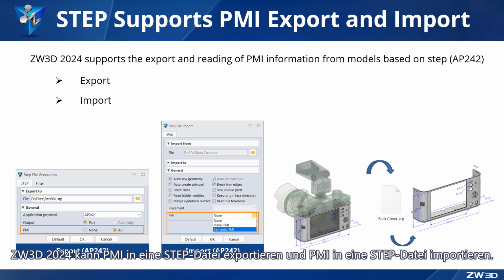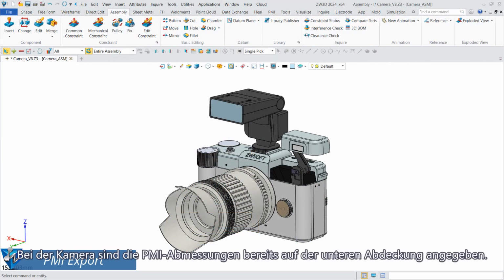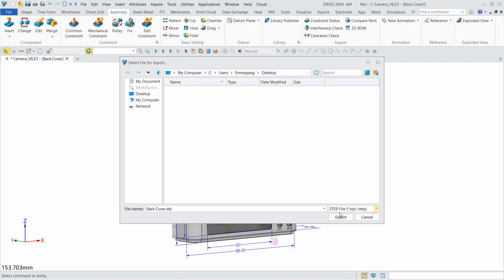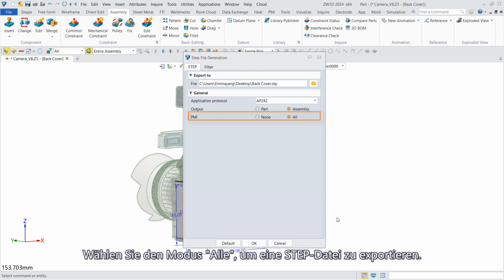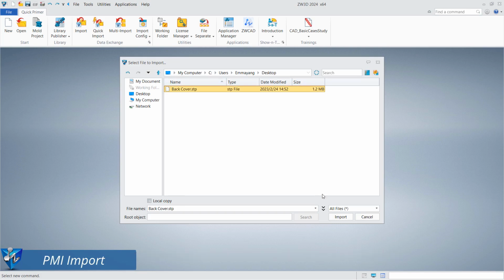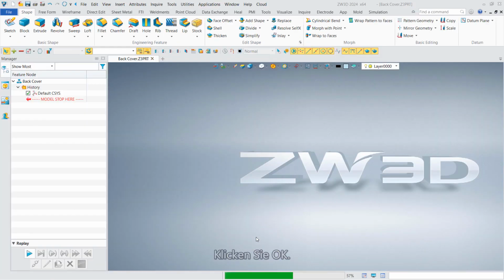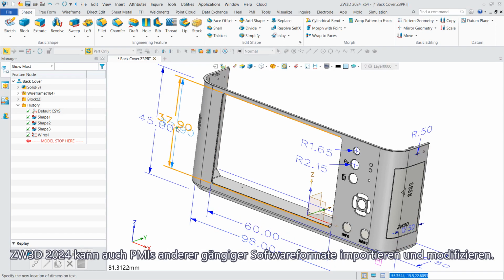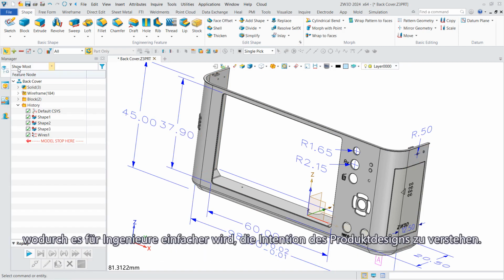STEP unterstützt den PMI-Export/Import | ZW3D 2024 Official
Product Manufacturing Information (PMI) findet immer mehr Verbreitung und wird häufig in der Produktentwicklung verwendet, aber solche Anmerkungen gehen im Prozess des Datenaustauschs oft verloren und es ist für Ingenieure schwer, die Absicht der Produktentwicklung zu verstehen. Um dieses Problem zu lösen, bietet ZW3D 2024 die Möglichkeit, PMI in eine STEP-Datei zu exportieren und PMI in einer STEP-Datei zu lesen.

Über ZWSOFT
ZWSOFT zielt darauf ab, zuverlässige All-in-One-CAx (CAD/CAE/CAM)-Lösungen für Designer und Ingenieure weltweit bereitzustellen und ihnen zu ermöglichen, komplexe Designsarbeitsabläufe mit einem fairen und angemessenen Preis zu optimieren.

Seit der Gründung von ZWSOFT im Jahr 1998 haben mehr als 1,4 Millionen Kunden aus über 90 Ländern unsere Produkte und Lösungen gewählt, um ihre Design-Herausforderungen zu lösen. Auf der Liste sind die innovativsten Unternehmen weltweit aus verschiedenen Branchen, darunter Saint-Gobain, LG und Ericsson.